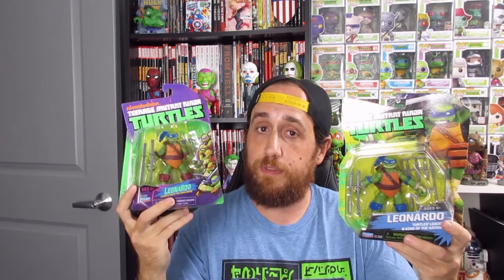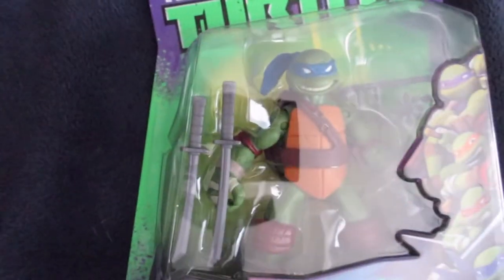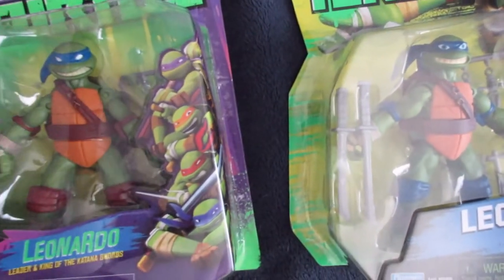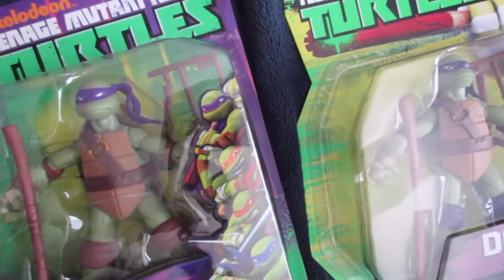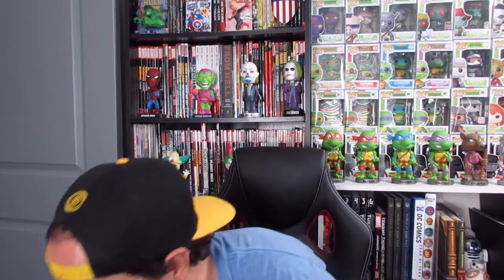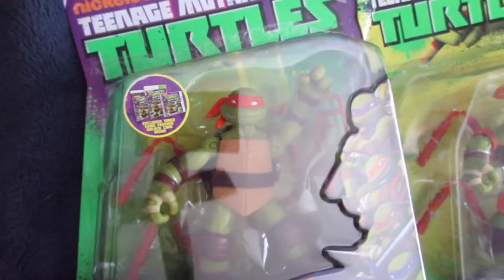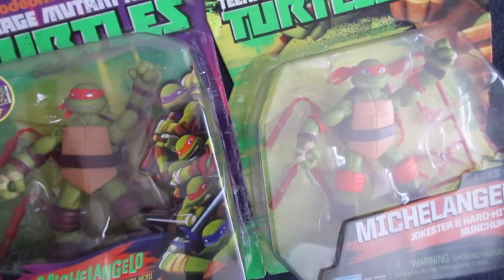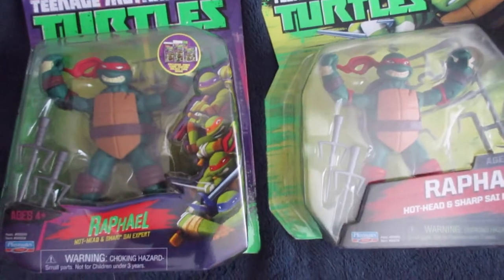Geeky Ent - Nickelodeon Teenage Mutant Ninja Turtles Action Figures - TMNT Unboxing Toy Haul Review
Hello there Internet and welcome back to Geeky Ent. On this episode, Action figures from the 2012 TMNT Nickelodeon series are discussed. Danny shows off Leonardo, Donatello, Michelangelo, Raphael, Shredder and Splinter from the hit Nick series. Check out these collectibles and see if you're interested in collecting them as well!

Follow us at the following social media apps!!

Geeky Ent History / Biography:
Geeky Ent was brewing in development early on in 2016 by 2 people who really enjoy the geek culture. In October of 2019, our first Youtube video and website were launched. Then in February of 2020, that’s when we really put forth an effort to bring fellow geeks content that they would enjoy.  There are a lot of comic convention vlogs, toy unboxing, podcasts, video gameplay and collectible videos on Youtube, but Geeky Ent strives to give facts and knowledge behind the content that is on our channel. Initially, the channel started out only diving into discussion on comic conventions such as San Diego Comic Con (SDCC), Wondercon, Blizzcon, LA Comic Con (formerly known as Komizake), D23 Expo but it slowly evolved into more of the geek fandom. Comics, movies, TV shows, action figures, collectibles, and much more are some of the components that makes Geeky Ent the channel and website that it has become. We are huge fans from all action figure and collectible properties such as Funko, Neca, Playmates Toys, Sideshow Collectibles, Mondo Art, Mondo Collectibles, Nintendo Amiibo, SHFiguarts, Bandai, Lego, Diamond Select Toys, Super7, DC Collectibles, Marvel Legends, McFarlane Toys. Along with that, we especially hold certain properties near and dear to our hearts that include DC Comics, Marvel Comics, Star Wars, Teenage Mutant Ninja Turtles (TMNT), Overwatch, Hearthstone, Diablo, Warcraft, World of Warcraft, WoW, Pokemon, Playstation gaming, PC gaming, Nintendo gaming, and much more. We strive for our fanbase to engage and interact with our content and are fully open to showing content that you want to see. We will continue to bring the best quality content for all fans of this genre and as always, don’t forget to geek out!